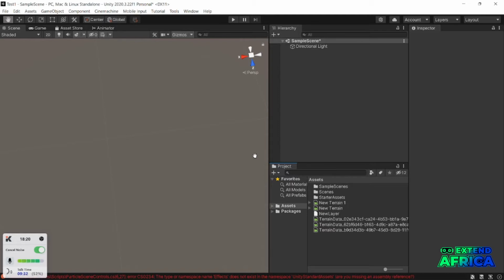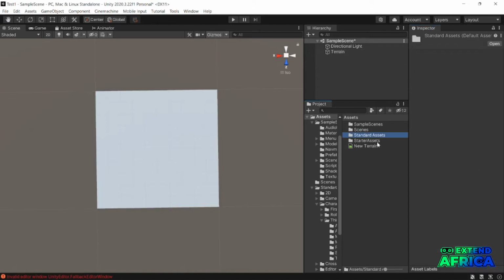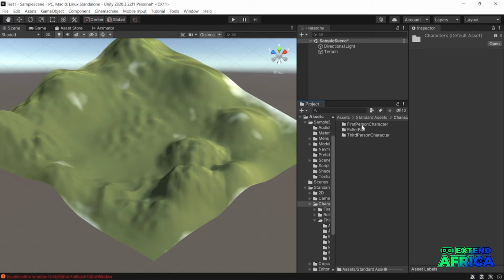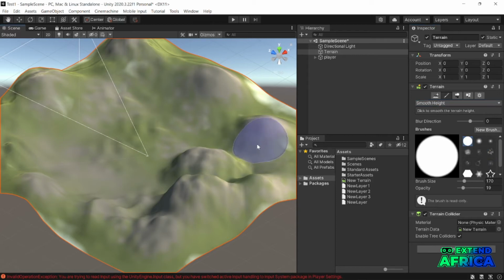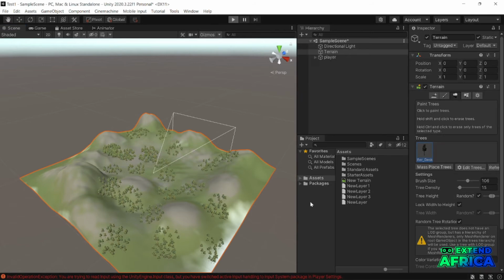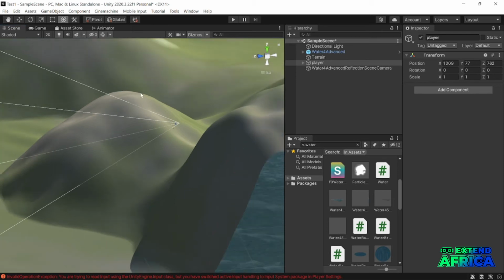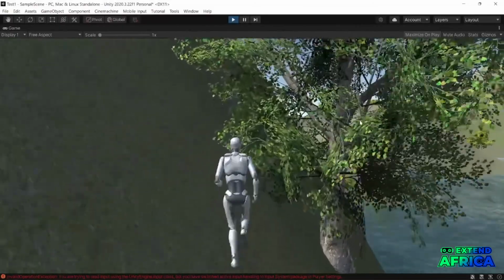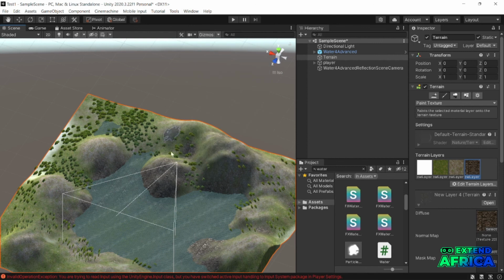Day 8 How to create beautiful Terrains in unity with third person controller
Extend Africa tuition free AR/VR cohort,  Day 8 How to create beautiful Terrains  in unity with third person controller.